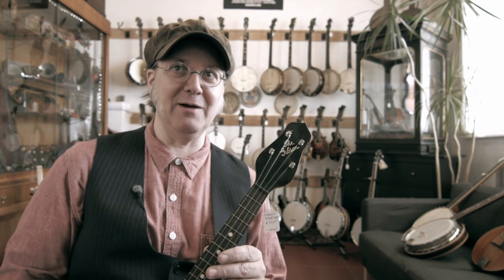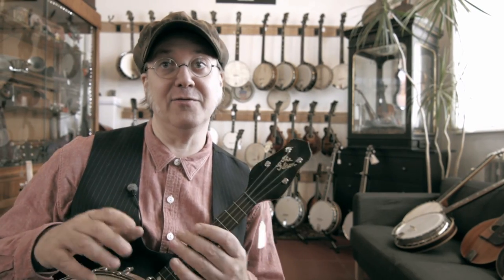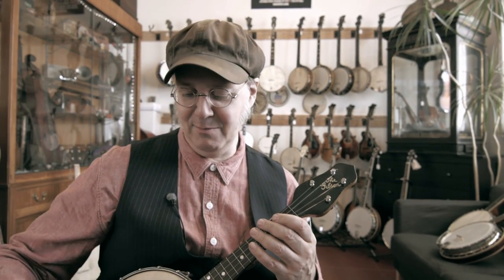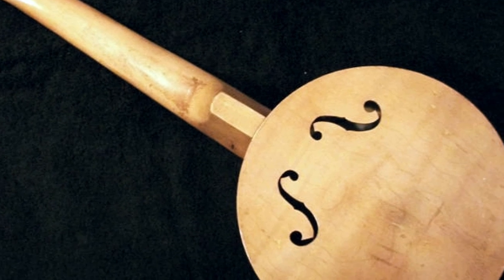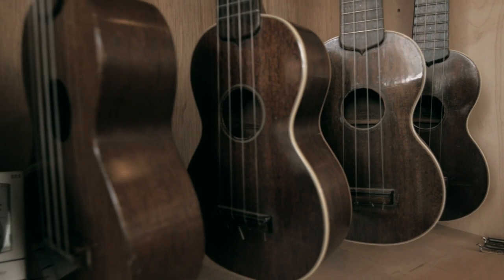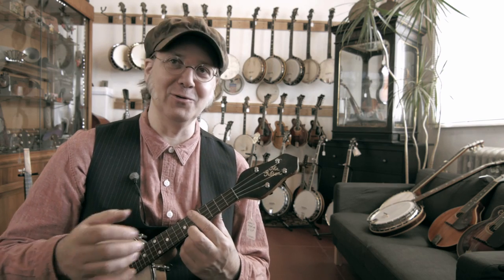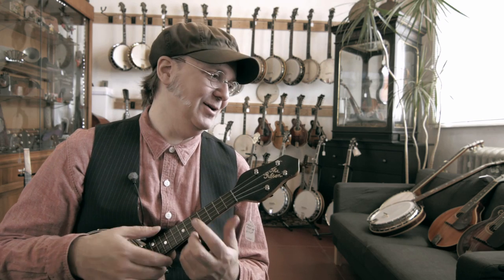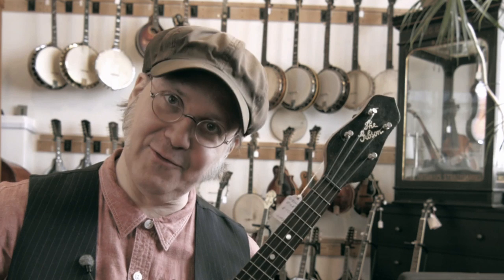Banjo Ukulele With F-Holes on the Back : Banjo Basics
The banjo ukulele with F-holes on the back was very popular in the 1920s. Find out about the banjo ukulele with f-holes on the back with help from an experienced music professional in this free video clip.

Expert: Peter S. Kohman
Bio: Peter Kohman became interested in old banjos and guitars at the age of 16.
Filmmaker: B. Michael Sullivan

Series Description: Owning a banjo requires you to both know how to play it and know how to take excellent care of it to preserve it for the future. Find out about banjo basics with help from an experienced music professional in this free video series.